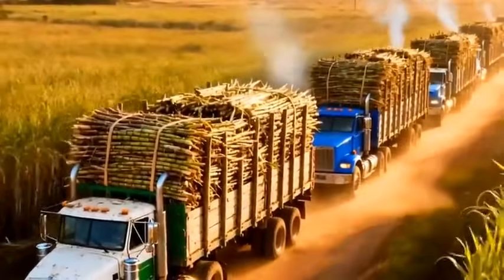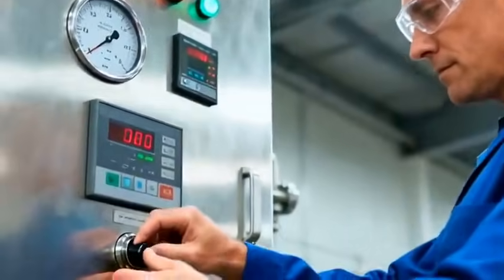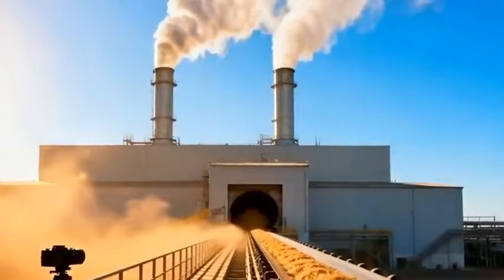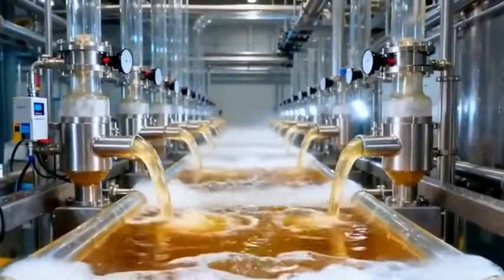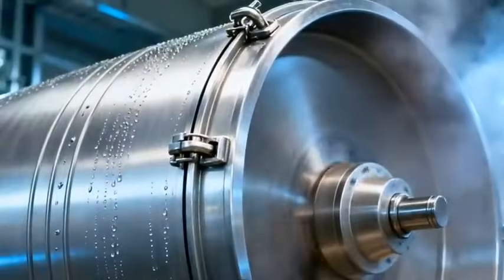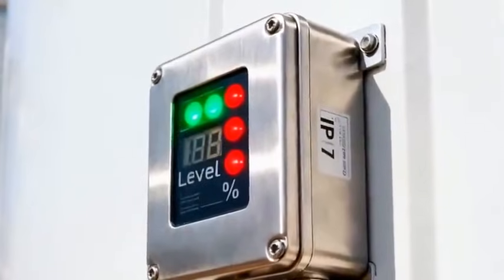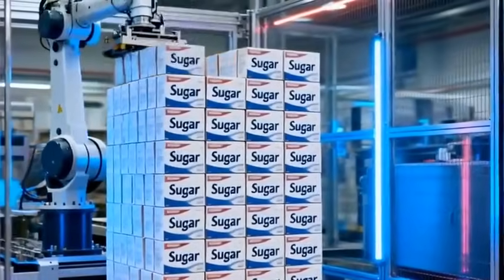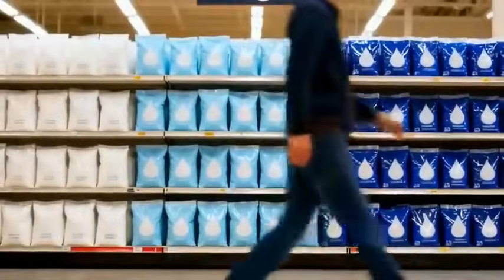How Massive Million Tons of Sugar are Processed In the Factory full process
HOW MILLIONS OF TONS OF RAW SUGARCANE ARE TRANSFORMED INTO CLEAN, REFINED, CRYSTAL-WHITE SUGAR READY FOR GLOBAL DISTRIBUTION.

This video takes you through every stage of the industrial process — from the vast sugarcane fields to the high-efficiency refinery lines operating 24/7.
In this video, you will see:
🌾 Harvesting at Scale
Giant plantations, synchronized harvesters, and tractors transporting freshly cut cane.
🚜 Cane Transport & Receiving
Massive conveyor belts, mechanical feeders, and sorting systems designed for nonstop flow.
⚙️ Crushing & Extraction
Powerful mills squeezing juice from thousands of tons of cane every hour.
🔥 Boiling, Evaporation & Crystallization
Advanced boilers, vacuum pans, and temperature-controlled crystallizers producing raw sugar.
🏭 Refining & Drying
Filtration, centrifuging, bleaching, and drying to achieve clean, food-grade sugar.
🔬 Quality Control & Packaging
Laboratory checks, automated bagging machines, and palletizing robots preparing sugar for export.
This video showcases a smooth, continuous, highly automated industrial operation — a true look at how modern factories keep the world supplied with sugar.
Weekly videos revealing how the world’s biggest industries work.